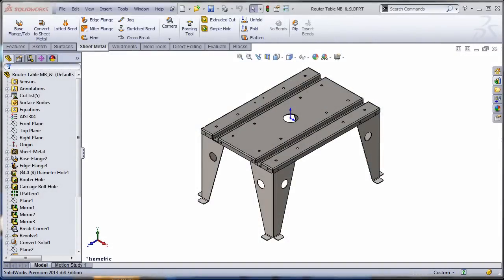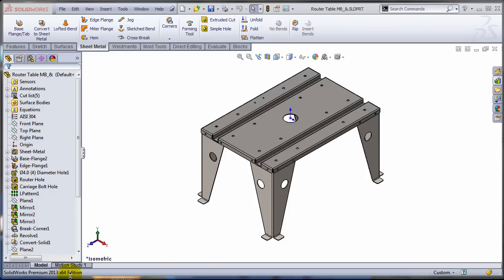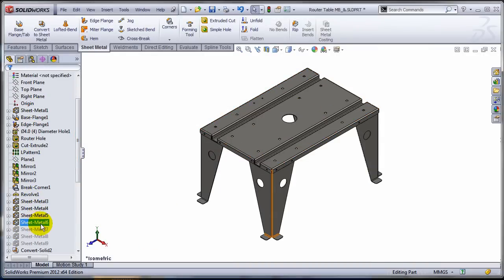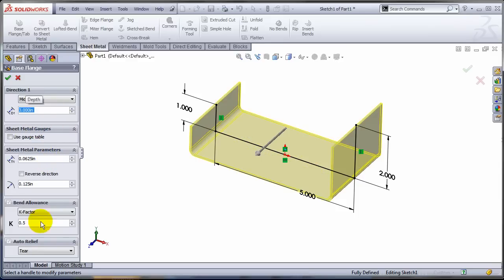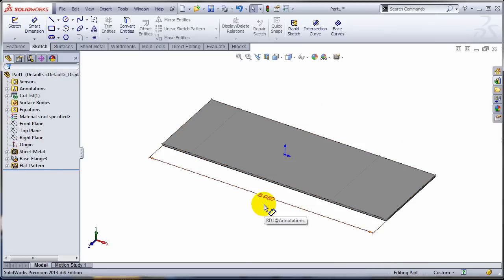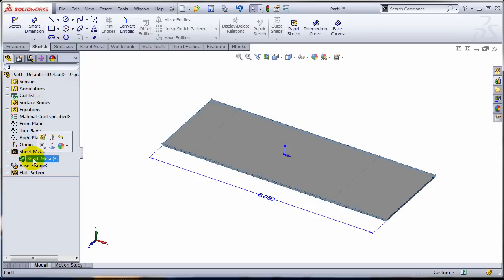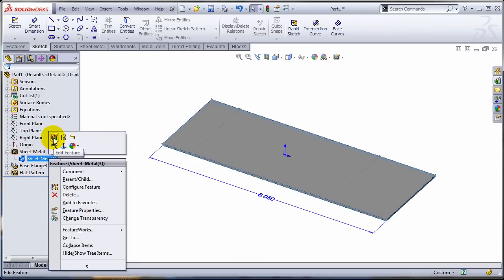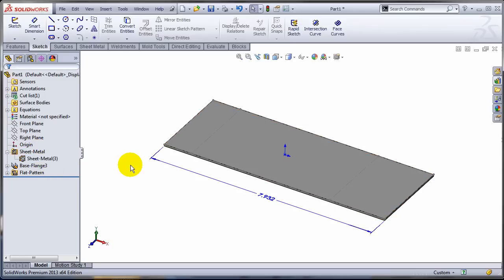New (and Dangerous) in SolidWorks 2013 SP0, SP1 and S2 - Sheet Metal Folders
Update 2. The problem has been fixed in SolidWorks 2013 SP3.0. Watch the new video I have created, named: New in SolidWorks 2013 SP3.0 - Total Control over the Bend Allowance at the Sheet Metal Body Level

Update 1: Read the second half of this article for more information on how this works in SolidWorks 2013:

Original description:
My latest pet project has been posting one video every couple of days showcasing my personal favorite enhancements in SolidWorks 2013.

The feature tree in the Sheet Metal environment is much cleaner in SolidWorks 2013. That being said, with these benefits come potential dangers.

Should you find out that your flat pattern misbehaves in 2013, watch this video for a possible solution.